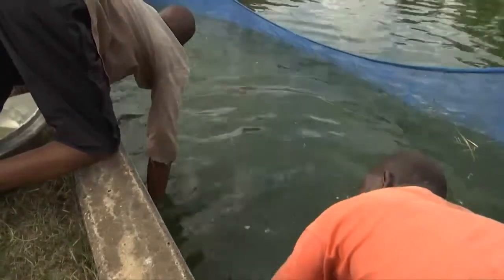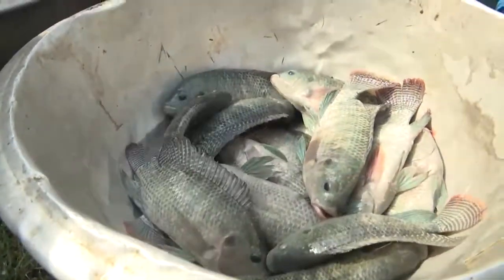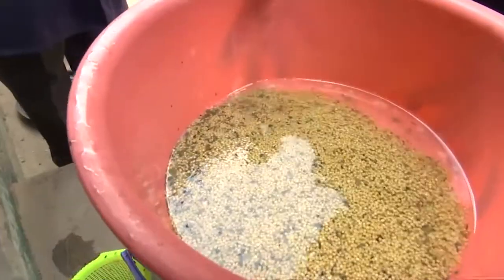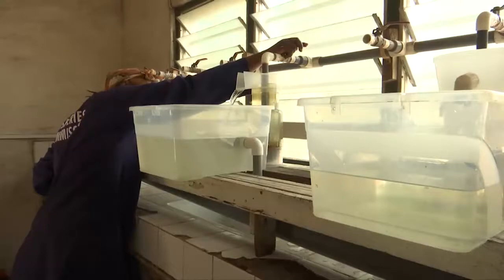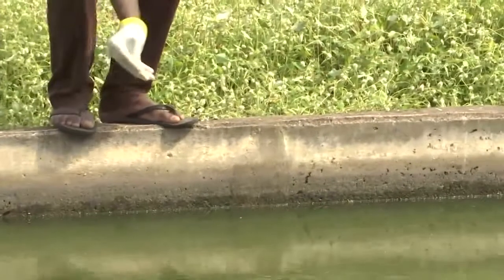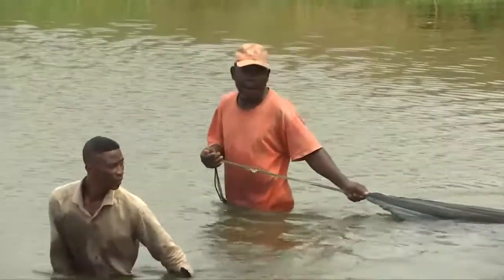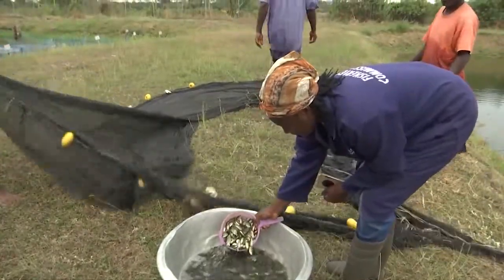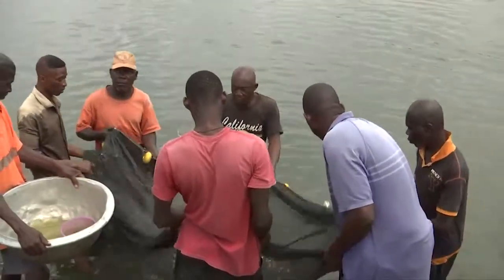TILAPIA- A GHANAIAN DELICACY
Tilapia has gradually become a favourite type of fish consumed by many Ghanaians as is being experienced with the establishment of Tilapia joints in Accra and other parts of the country. As one of the important fishes in aquaculture, the sector although a sustainable one, is yet to reach its full potential after about 60 years of existence in Ghana. Nabil Ahmed Rufai takes us through aspects of Aquaculture.